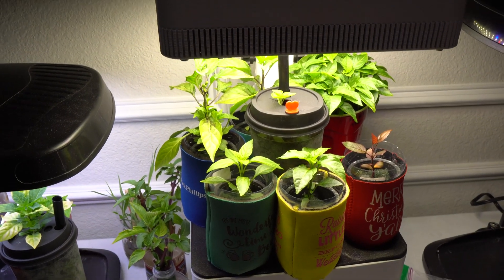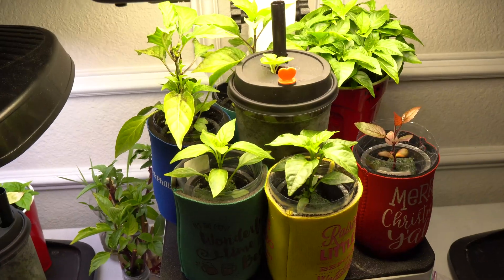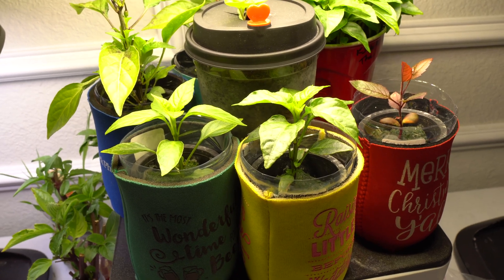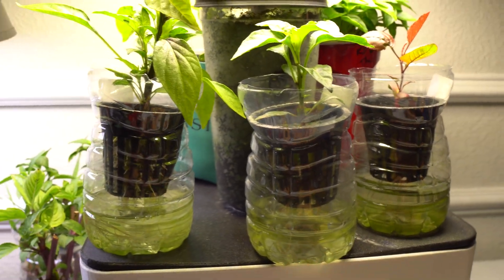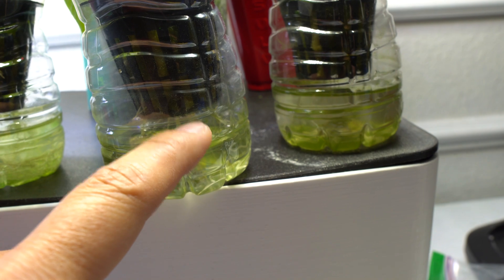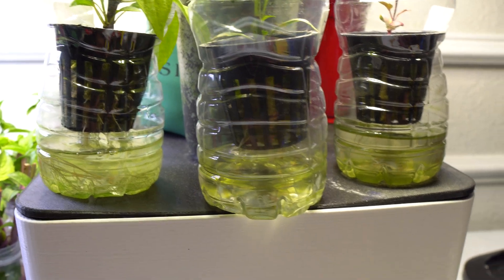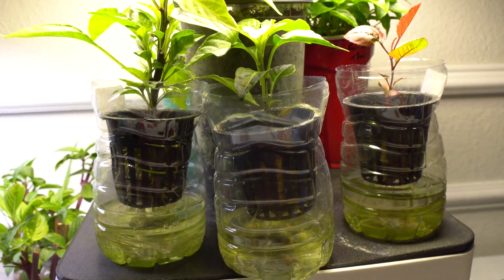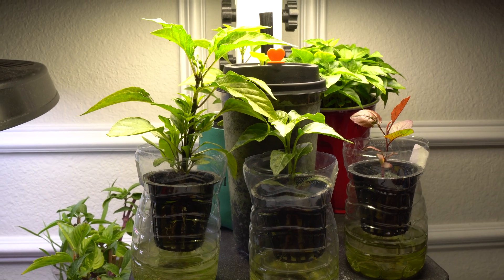Having Fun With Mini Hydroponic Systems During Winter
2" Netpot